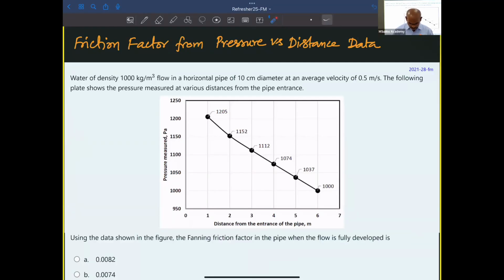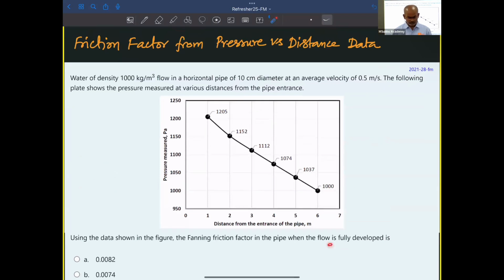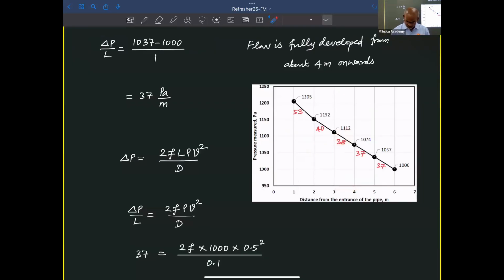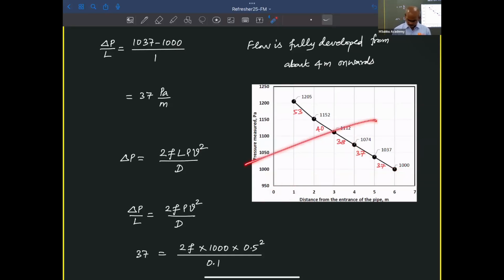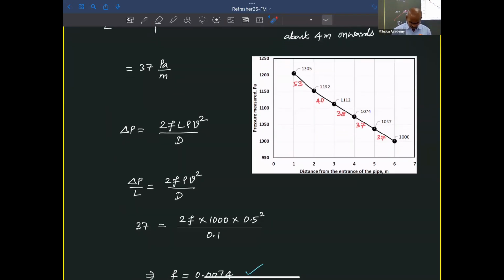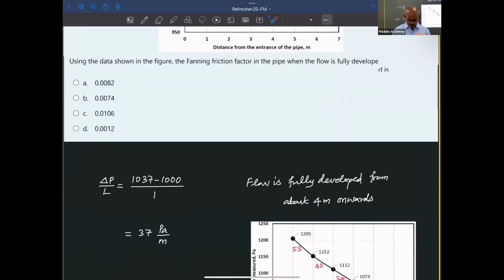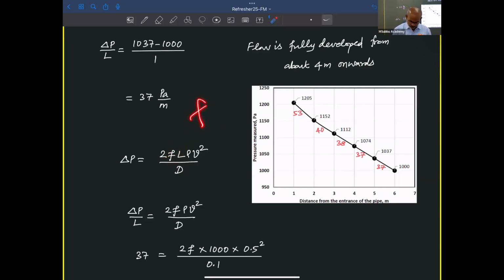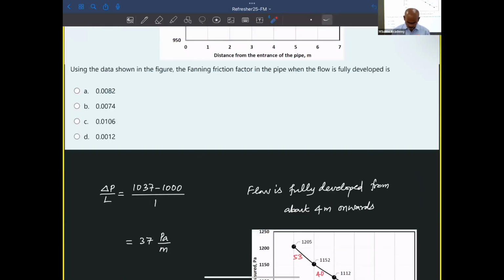Friction Factor from Pressure vs Distance Data | Fluid Mechanics - GATE-CH | MSubbu Academy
This problem was discussed in the Online GATE Coaching Classes of MSubbu Academy on 10-Jan-2025.

Calculation of friction factor from pressure vs distance data. At the entry section of a pipe, there is a development of flow. Once the flow is developed, pressure drop vs length is constant.